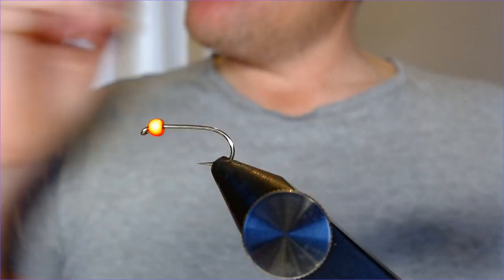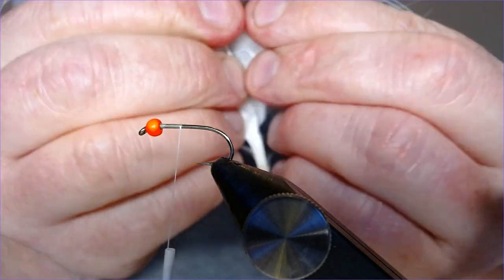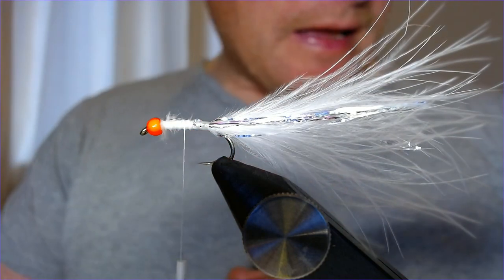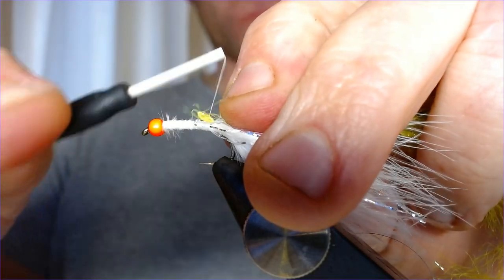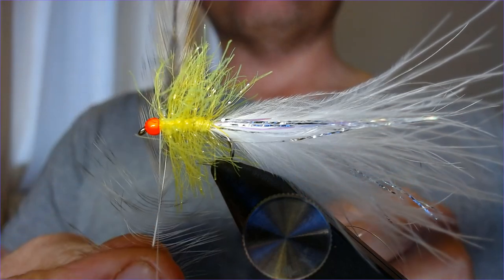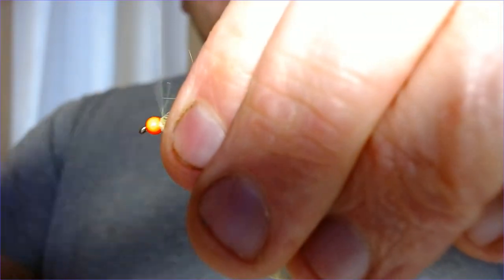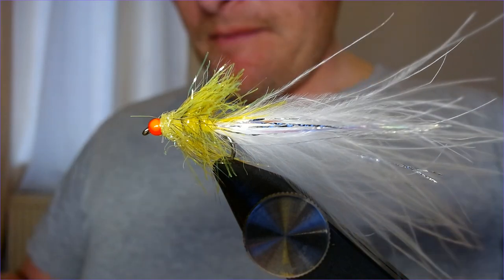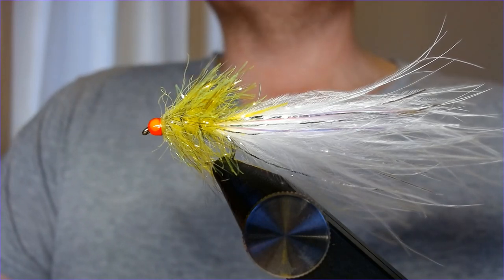The Grizzle Straggle Cat lure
Superb early season lure . Perfect for opening day . A little variant using straggle fritz.

Hook : B175 sz8
Thread : UTC 140 White
Bead : 3.2mm fluro Orange
Tail : White Marabou
Flash : Mixed silver/UV
Rib : Fine silver wire
Body : 15mm Chartreuse straggle
Hackle : Chinese cock cape
Throat : Chartreuse glister dubbing